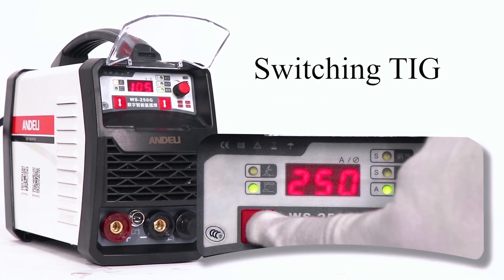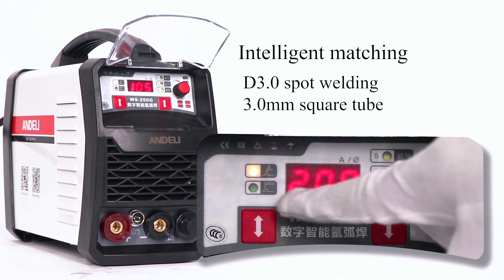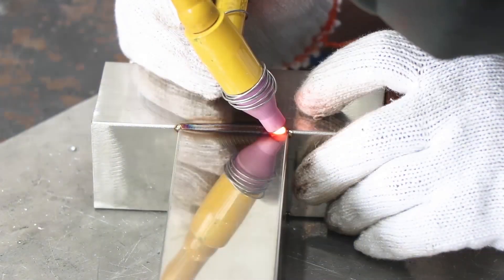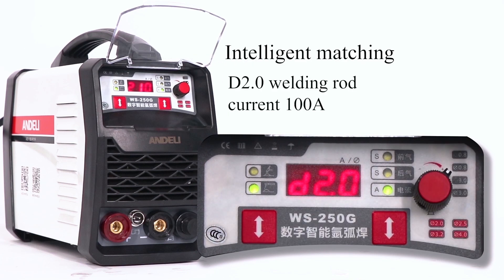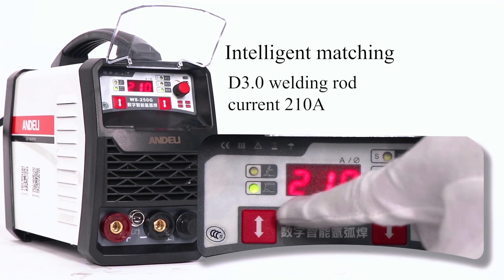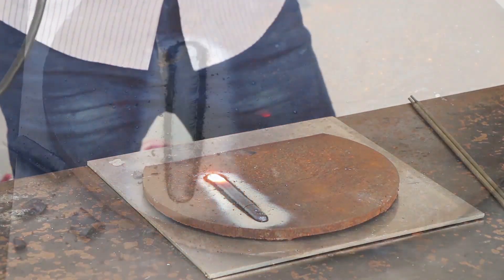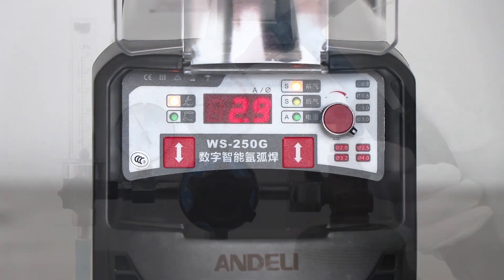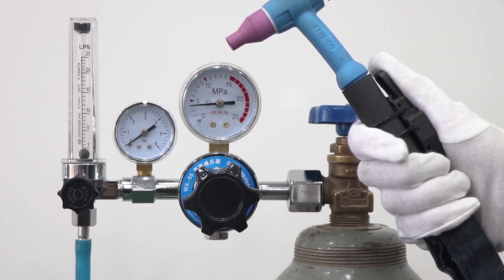ANDELI TIG-250G TIG/MMA 2 in1 Argon Arc Welding Machine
ANDELI TIG-250G 2 in1 Argon Arc Welding Machine
Argon arc welding bottom and manual arc welding cover can be realized by one
machine with multiple functions
Automatic matching of manipulation parameters
Automatic matching of welding rod specifications

Arc Current: 10-250A                         Pulse Frequency: 50 / 60HZ
Pilot Arc Current: TIG:5-190 MMA:10-180
Rated Duty Cycle: 85%                      Dimensions: 450*245*315
Usage: Welding of materials           Motor Type: DC MOTOR
Usable Diameter: 1.6-3.2mm          Technology: Inverter IGBT
Power(W): MMA6.5KVA      TIG4.8KVA

If you are interested in this machine, you can click this link to buy：